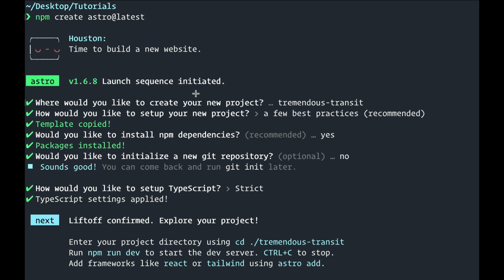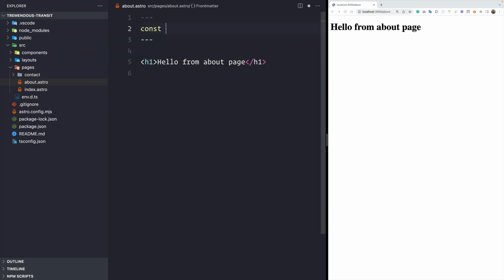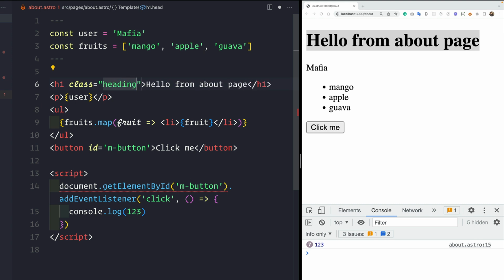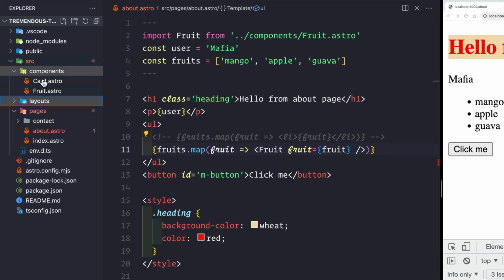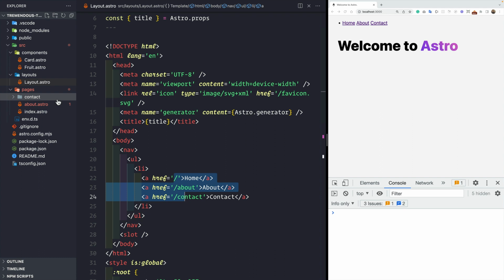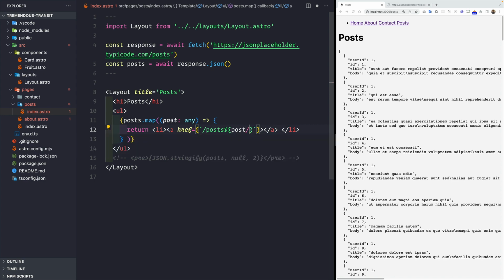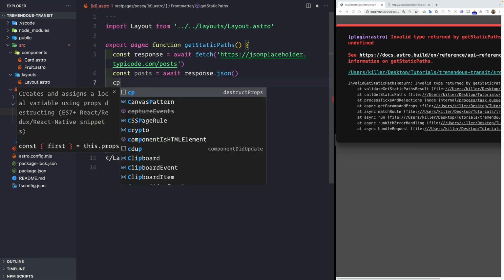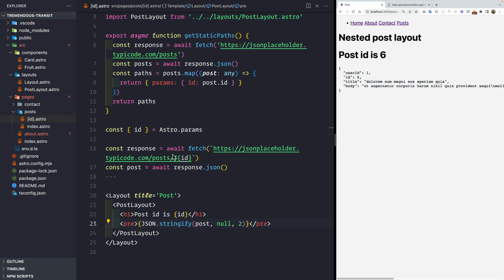Astro - Complete tutorial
In this video we will be doing a quick complete tutorial on astro to build faster websites.

0:00 Introduction
0:13 Creating a new project
1:25 Creating pages
3:53 Using variables
4:49 Rendering arrays lists
5:41 Button click events
7:00 Script tags
8:06 Style using CSS
8:50 Components
11:25 TS Interface for Props
12:07 Layouts
15:43 Routing between pages
16:15 Posts page (example)
17:45 Fetching data from API or Database
18:56 Route params (i.e. slugs)
22:10 Dynamic routes (SSR)
22:51 Static routes (getStaticPaths)
25:33 Nested layouts
27:20 Getting data from route params